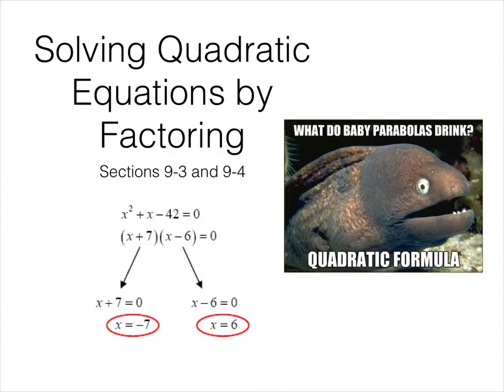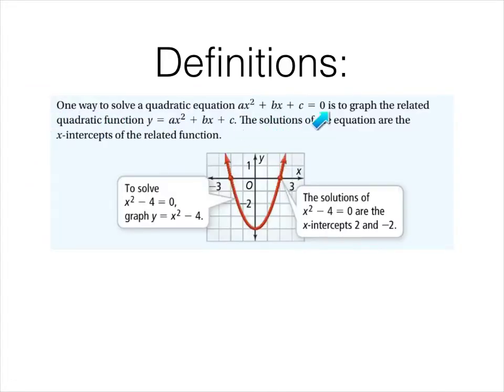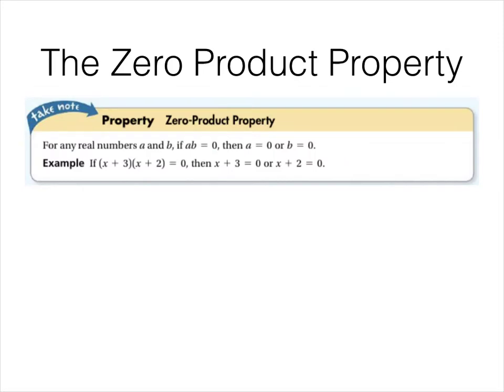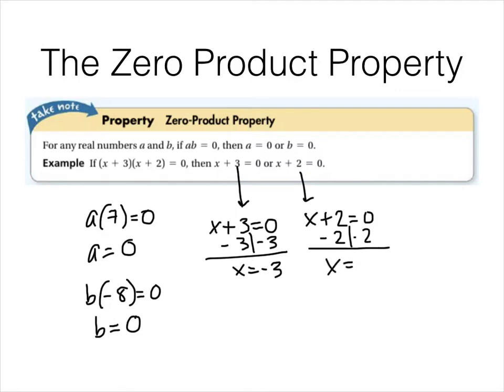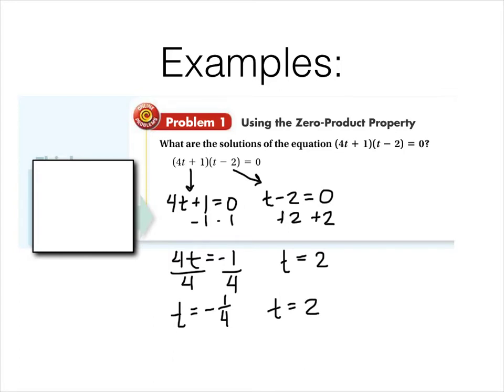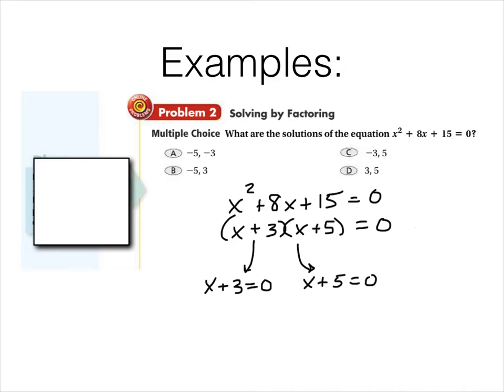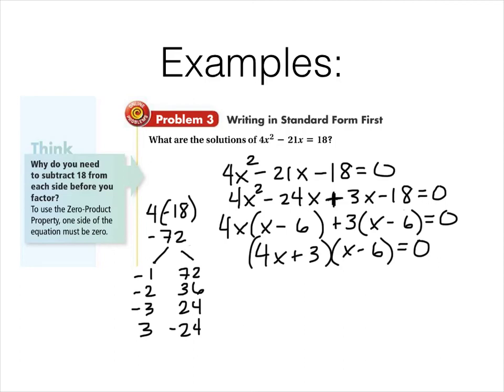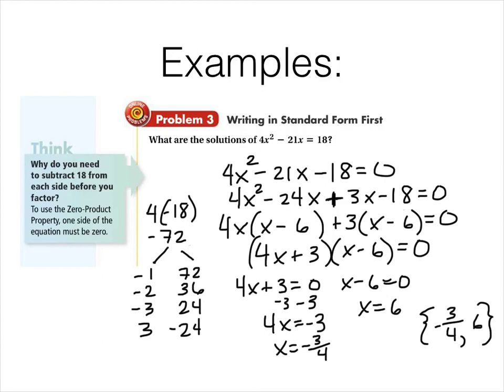Solving Quadratic Equations by Factoring